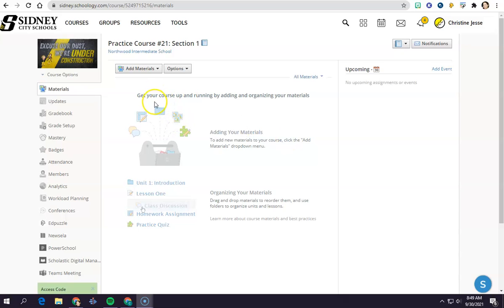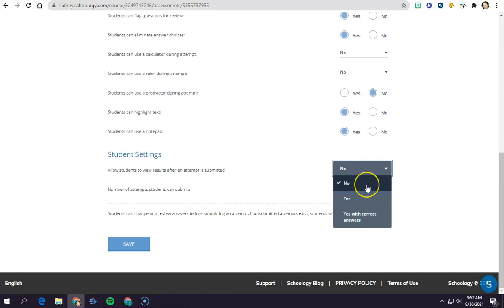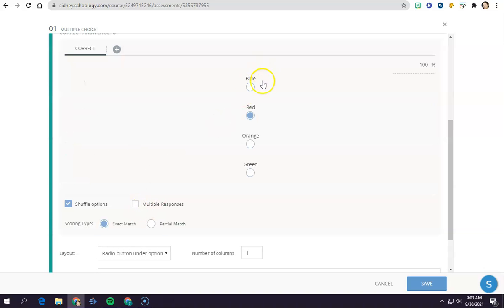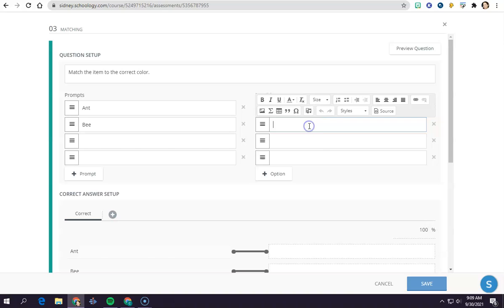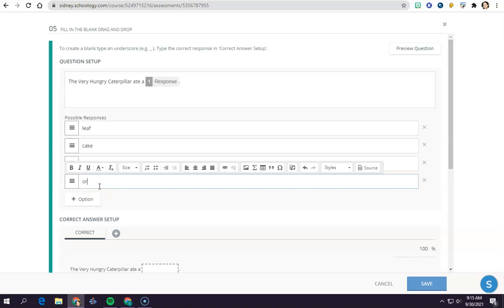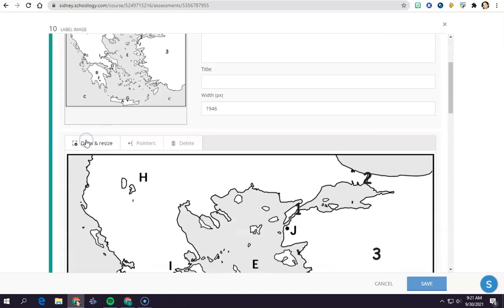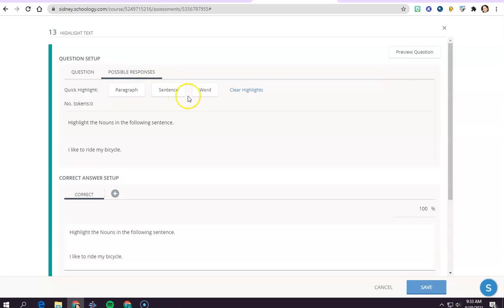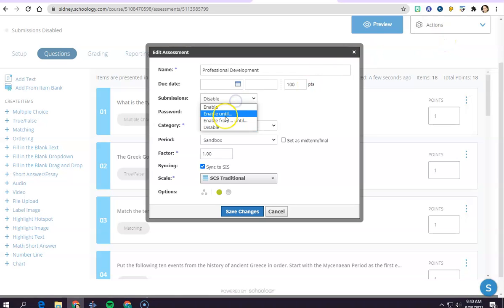Schoology Assessment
In this video, Christine goes into detail on how to build assessments in Schoology and the different types of questions available to you.